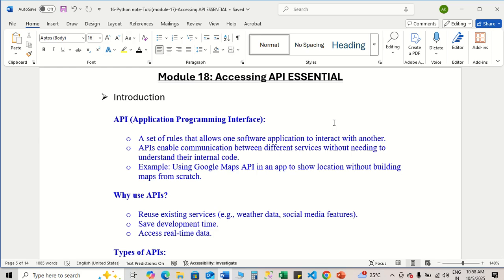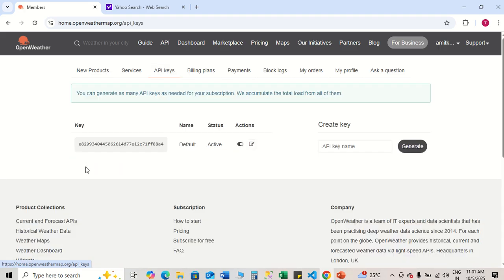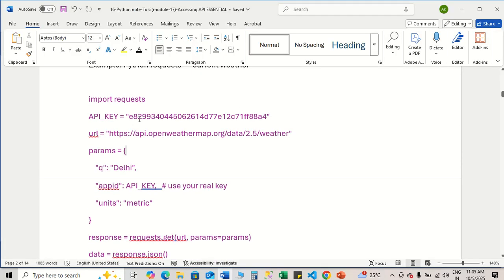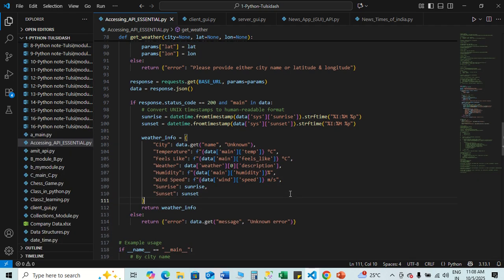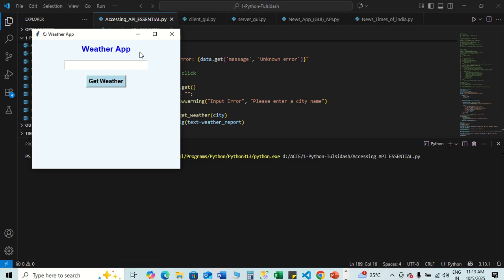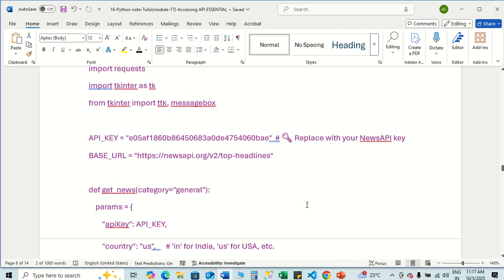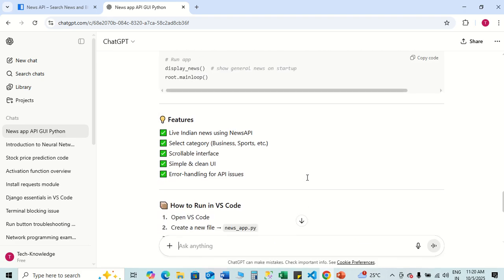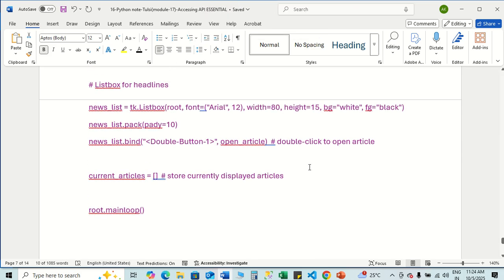Python Video Module-17 Tulsi docx